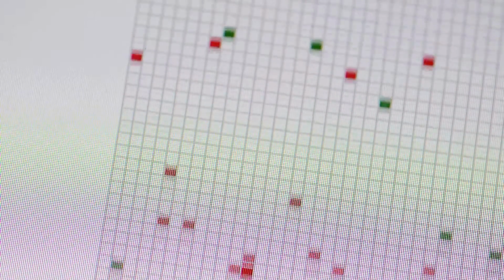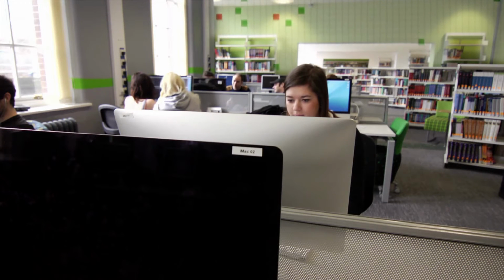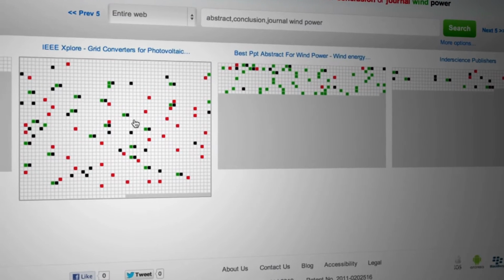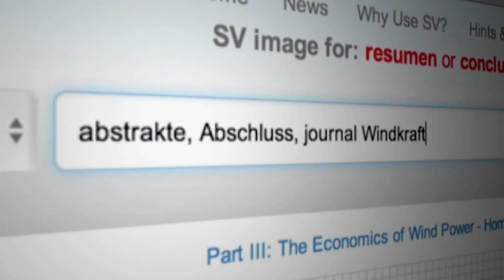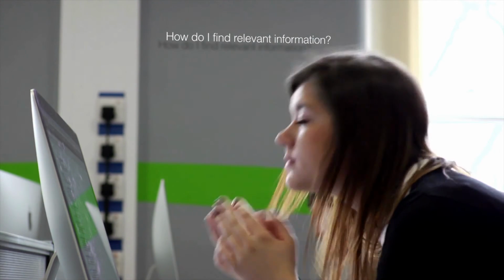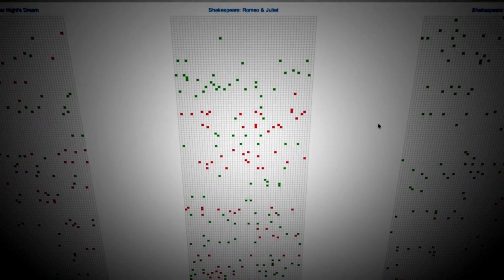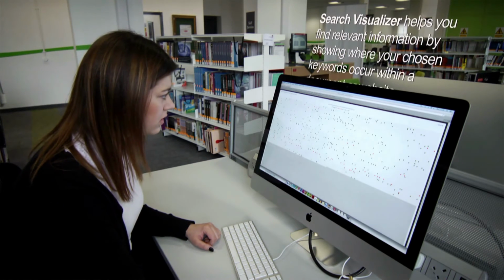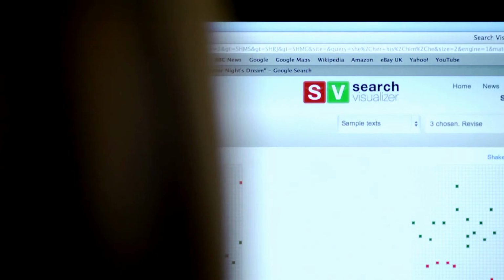Search Visualizer - analyse search results using colour coded highlighter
Search Visualizer helps you find relevant information by showing where your chosen keywords occur within a document. This helps you find relevant records on an online search, or find information within a chosen document.